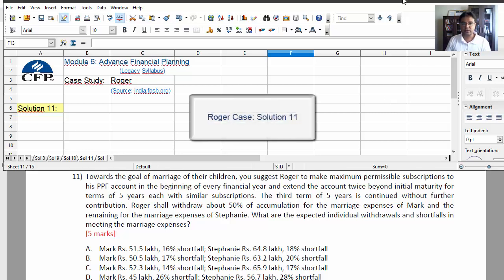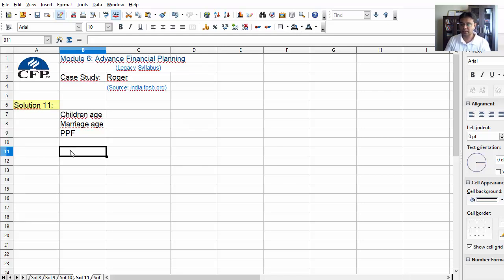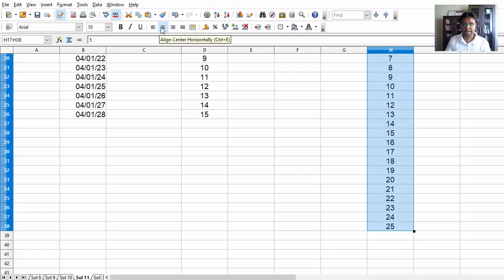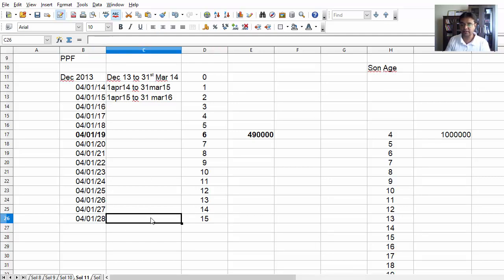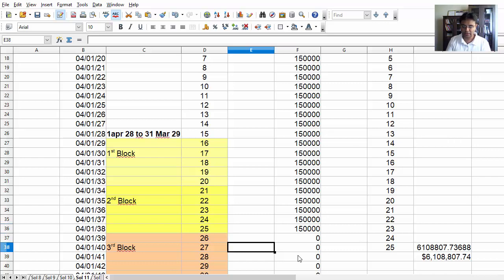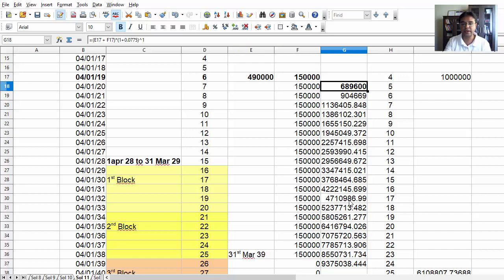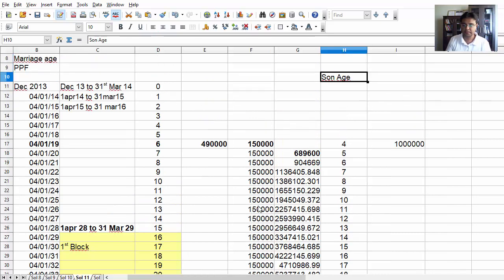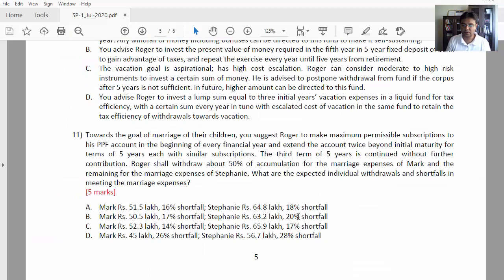CFP Roger case solution 11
This is case study of Advance financial planning (AFP) module . On passing the AFP module the candidate becomes a Certified Financial Planner (CFP)
This case study is publised by FPSB in July 2020